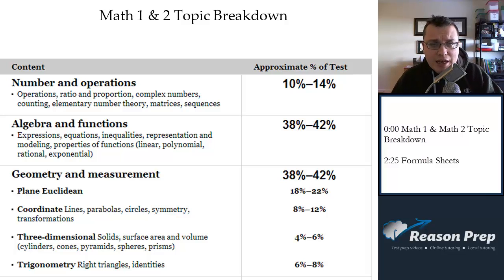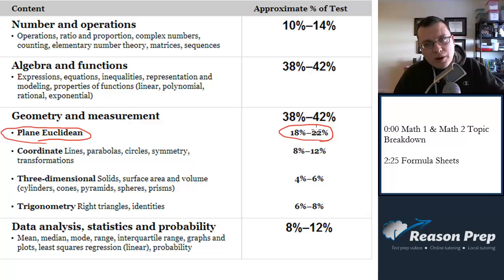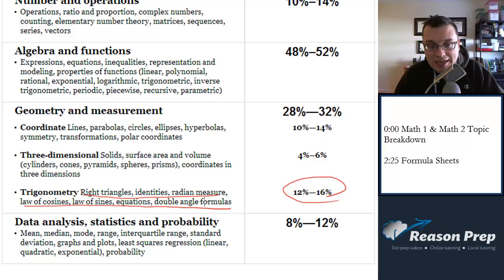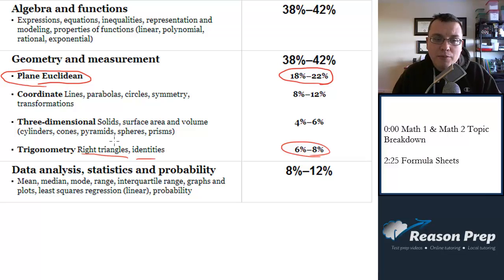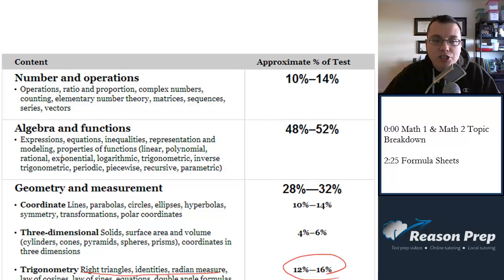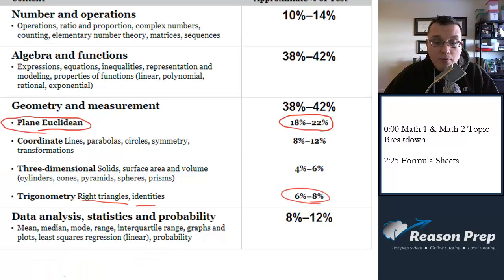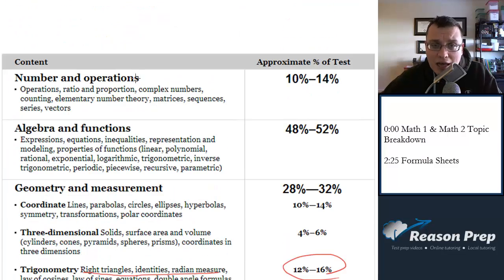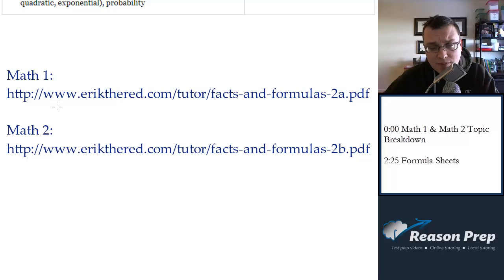#5 - Topic Breakdown, SAT Math Subject Test 1 & 2 Review